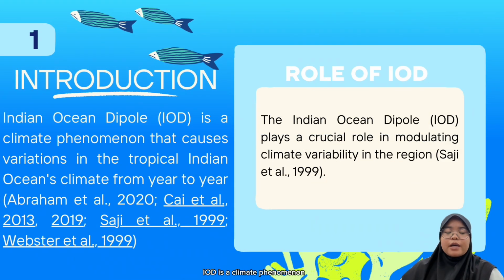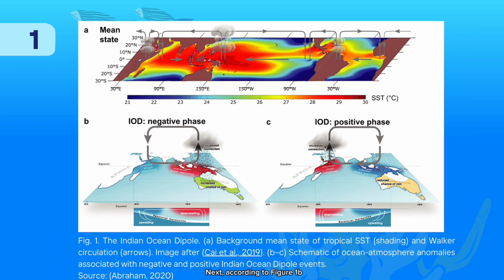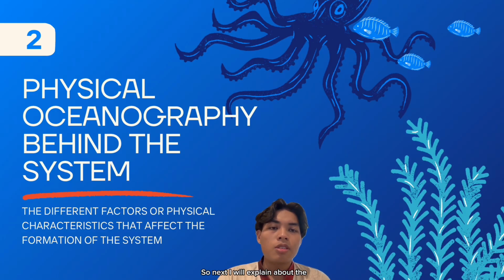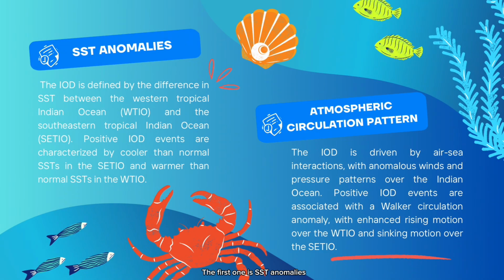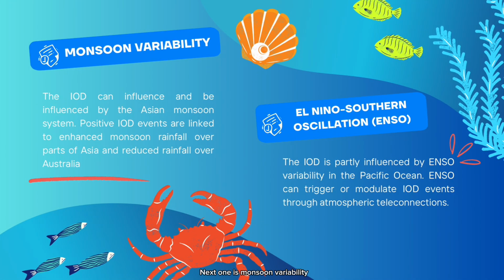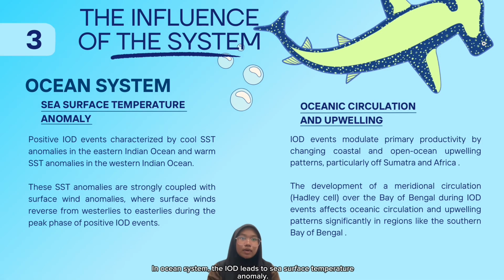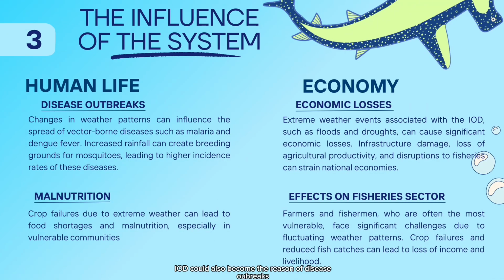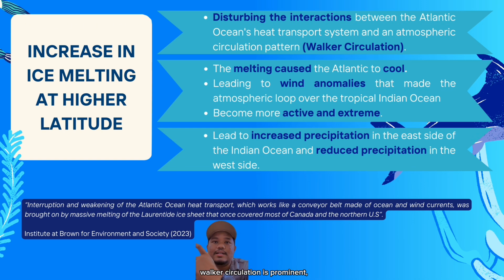MMS3113 INDIAN OCEAN DIPOLE AT INDIAN OCEAN K2